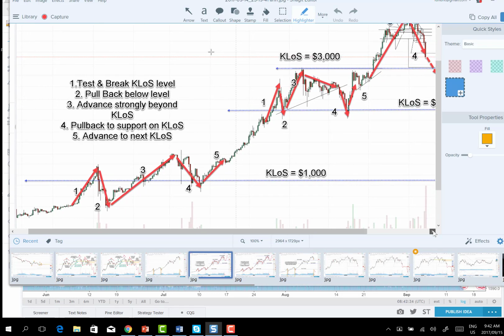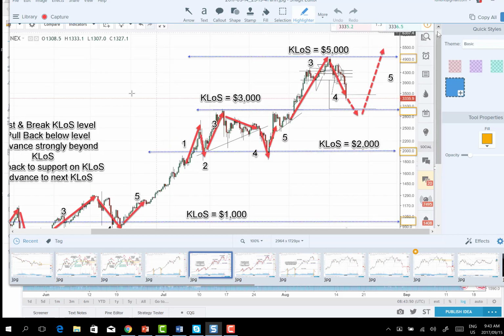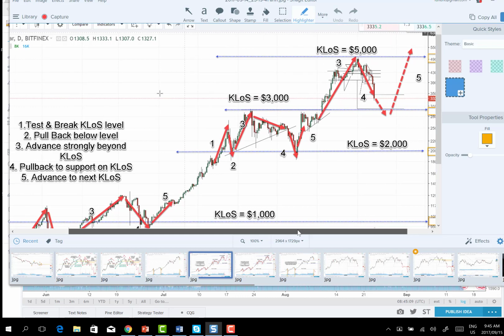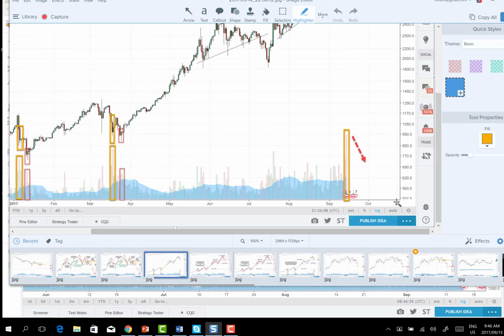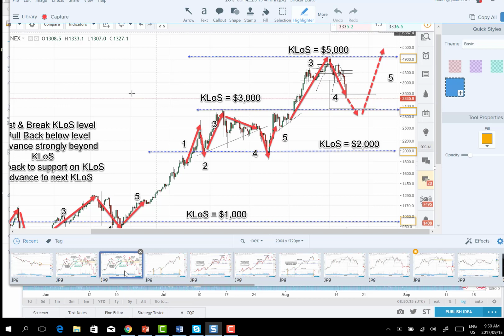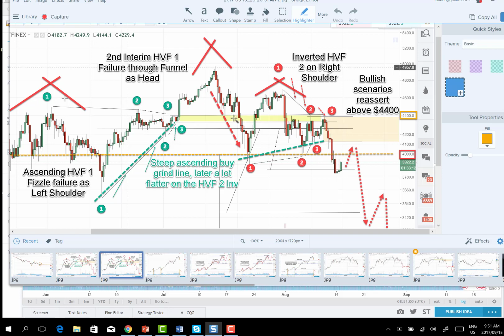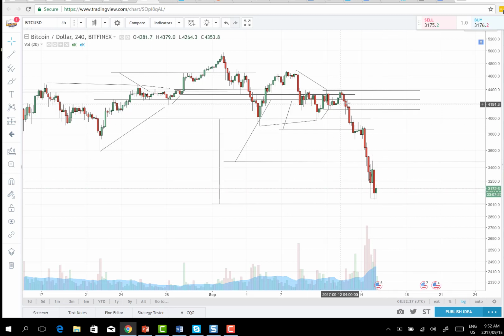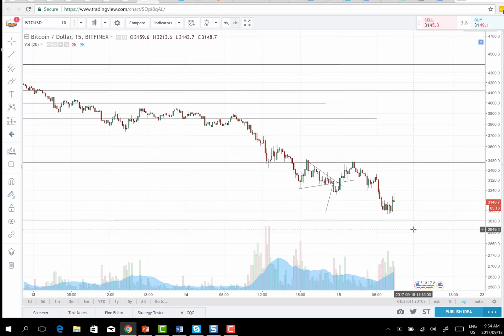Bitcoin Update $2950-$3050 Key Level for next steps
Trader, Technical Analyst and Teacher.

The 3x M’s – Where Mindset, Methodology meets Market [Ideal]
A chat on the amazing intersection between the Hunt Volatility Funnel Method & The trending continuation based Crypto markets

NOTHING I SAY SHOULD BE SEEN AS ADVICE FOR YOUR ACTIVITIES, I HAVE NO KNOWLEDGE OF YOUR CIRCUMSTANCES AND AM NOT A REGULATED ENTITY.
OWN ALL YOUR OWN DECISIONS, WIN OR LOSE.